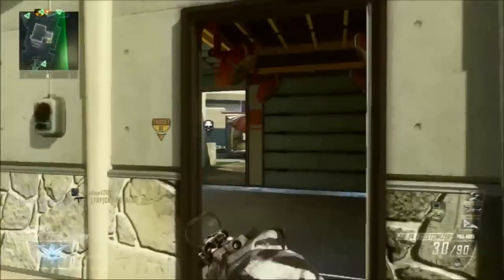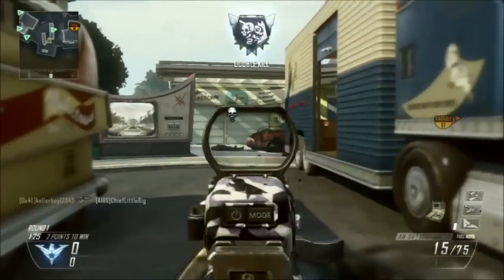Tanner Tuesdays #7 | Black Ops 2 - How to get an 100+ Gameplay in BO2 107-20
If you sirs want to get partnered really easily click the link here :)

hey guys sorry for the late upload but it is tanner tuesdays and today we have a commentary about how to go for 100+ gameplays!
PSN: Jimmyj57
Steam: Thejimmyj57